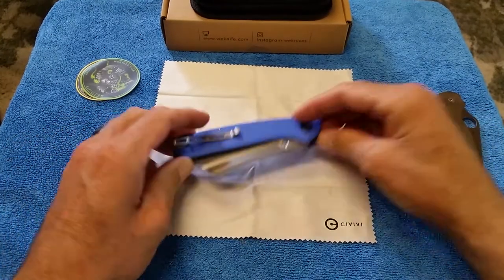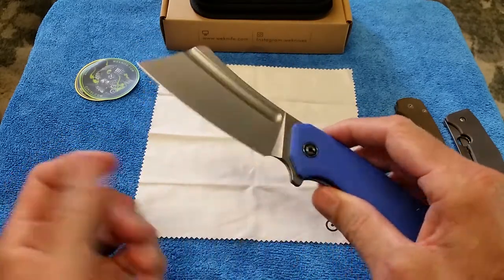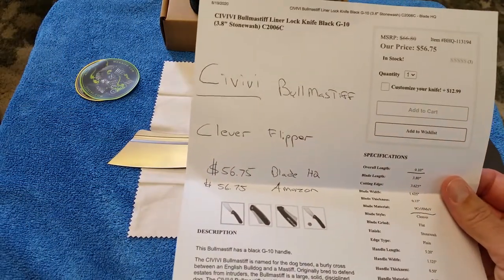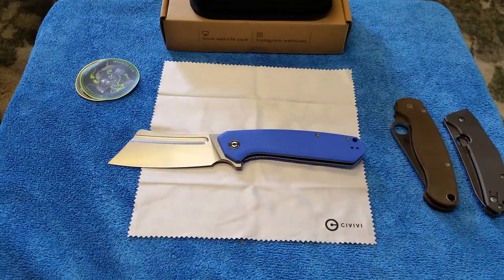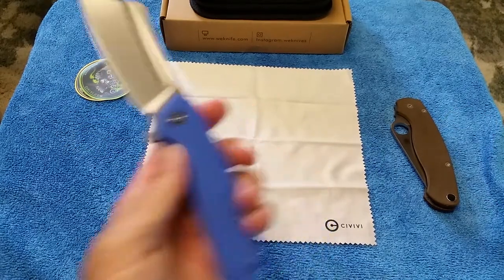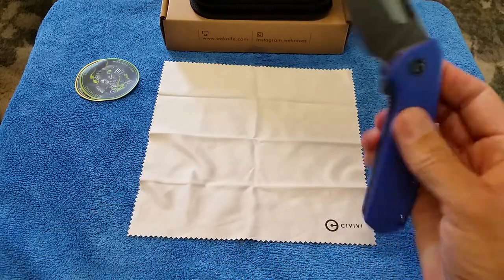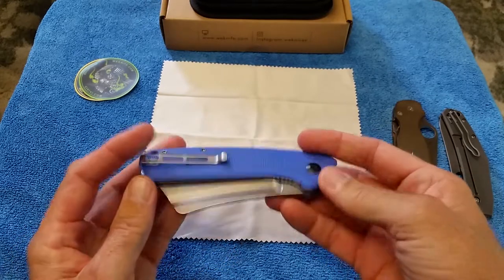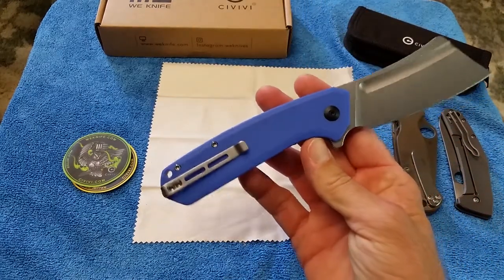Civivi Bullmastiff (Full size) G10 Cleaver Flipper Knife Video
Video of the Civivi Bullmastiff Liner lock featuring a cleaver style blade of 9CR18MOV steel, Ball bearing pivot,  G10 scales, Skeletonized stainless steel liners,  Left/Right Deep carry pocket clip,  Double full length fullers for ambidextrous use, Padded Carry pouch, And made in China. This is a budget cleaver that has outstanding fit n finish,  Great ergonomics,  Unbelievable detent/action, That hits way above its cost.